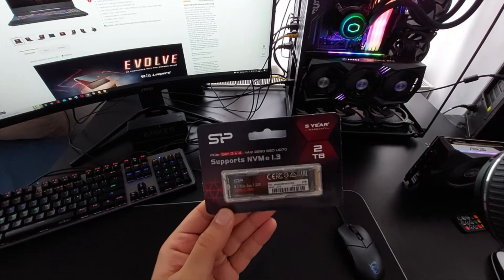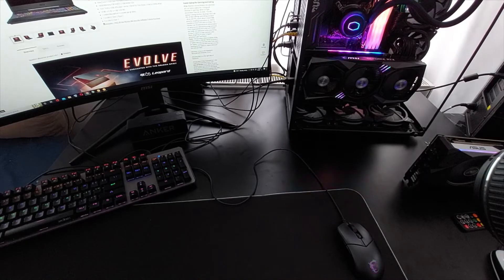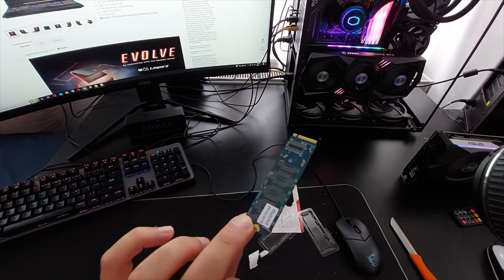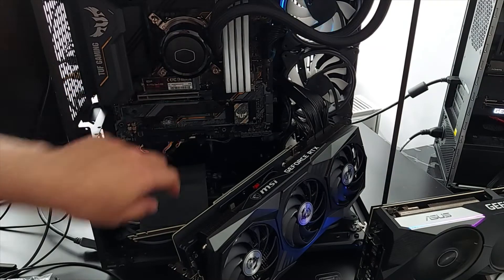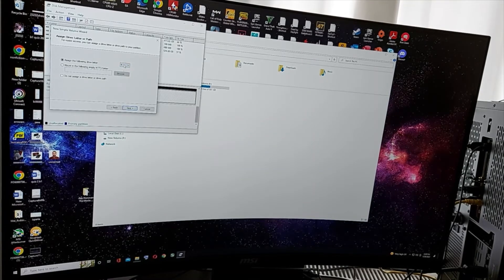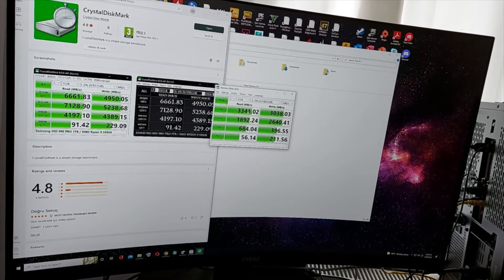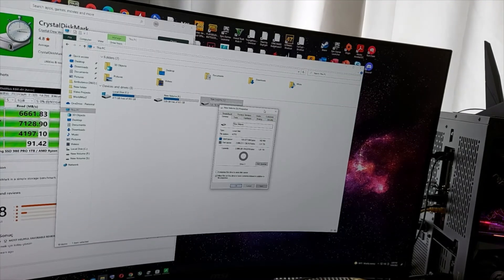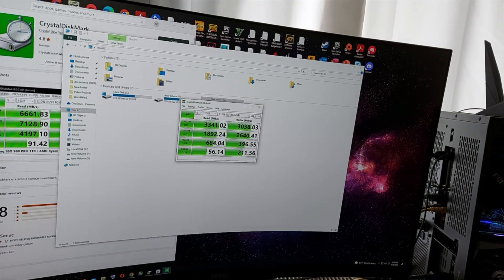2TB of SSD For 99$ silicon power NVME Review and Unboxing and test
Best NVME M2 SSD you can get for the price.
it's good for games video editing and so on. I demonstrate Hardware installation and software set up of the SSD in this Video